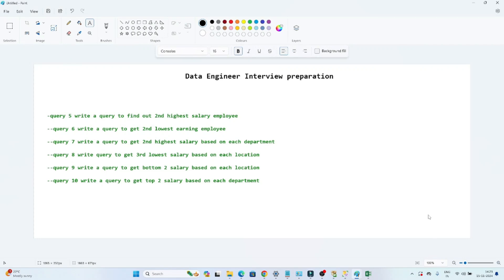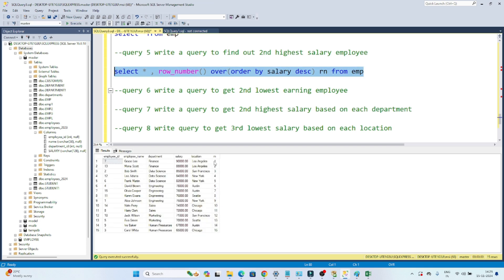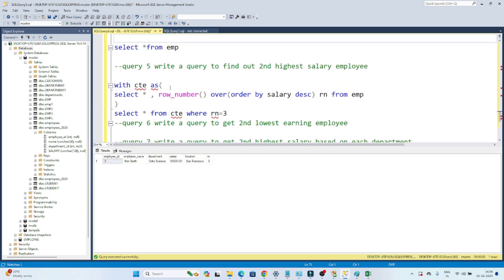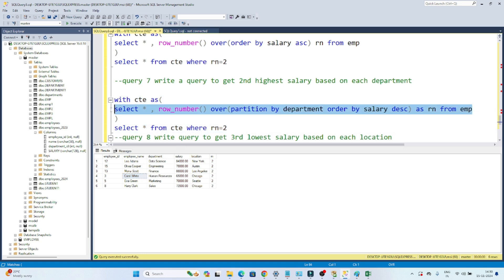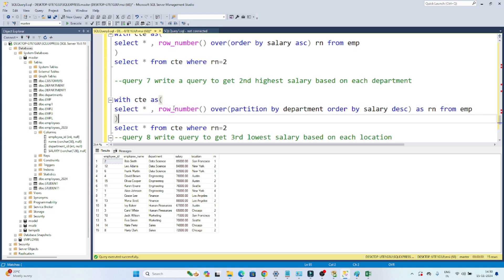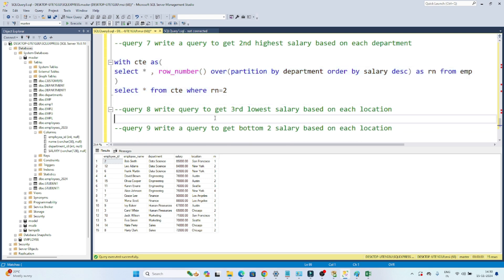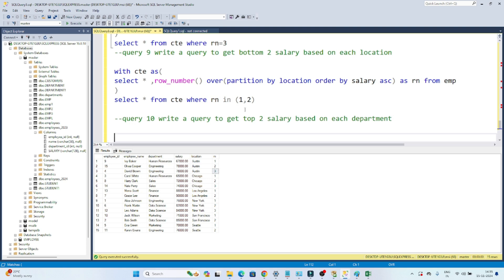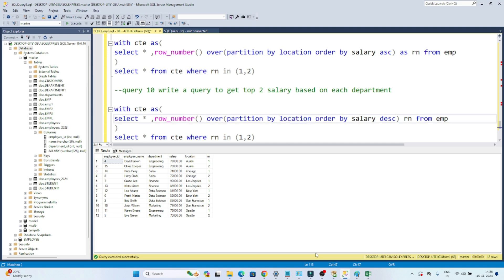2. SQL Interview question and answer | Data Engineer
Welcome to our comprehensive guide on Data Engineer interview questions and answers! In this video, we'll cover the essential questions that help you prepare for data engineering roles, whether you're a beginner or experienced professional. We'll explore technical and scenario-based questions covering SQL, ETL pipelines, data warehousing, cloud platforms, Big Data frameworks (Hadoop, Spark), Python, data modeling, and more.

script

    employee_name VARCHAR(50),
    department VARCHAR(50),
    salary DECIMAL(10, 2),
    location VARCHAR(50)

INSERT INTO Emp (employee_id, employee_name, department, salary, location)
VALUES
(1, 'Alice Johnson', 'Engineering', 75000, 'New York'),
(2, 'Bob Smith', 'Data Science', 85000, 'San Francisco'),
(3, 'Carol White', 'Human Resources', 65000, 'Chicago'),
(4, 'David Brown', 'Engineering', 78000, 'Austin'),
(5, 'Eva Green', 'Marketing', 70000, 'Seattle'),
(6, 'Frank Martin', 'Data Science', 82000, 'New York'),
(7, 'Grace Lee', 'Finance', 90000, 'Los Angeles'),
(8, 'Harry Clark', 'Sales', 72000, 'Chicago'),
(9, 'Ivy Baker', 'Human Resources', 67000, 'Austin'),
(10, 'Jack Wilson', 'Marketing', 71000, 'San Francisco'),
(11, 'Karen Evans', 'Engineering', 76000, 'Seattle'),
(12, 'Leo Adams', 'Data Science', 84000, 'New York'),
(13, 'Mona Scott', 'Finance', 88000, 'Los Angeles'),
(14, 'Nate Perry', 'Sales', 74000, 'Chicago'),
(15, 'Olivia Cooper', 'Engineering', 78000, 'Austin');